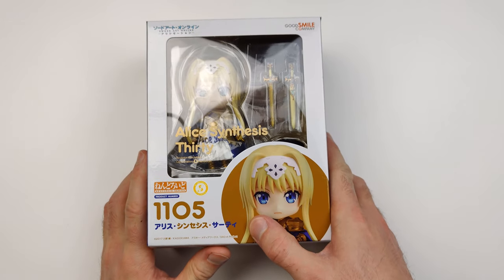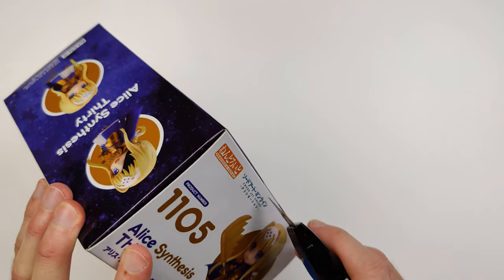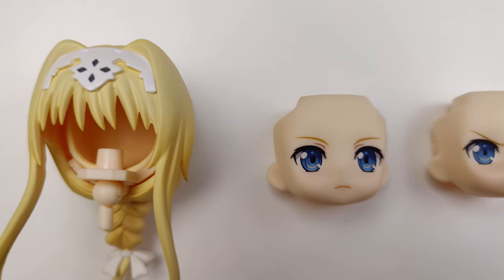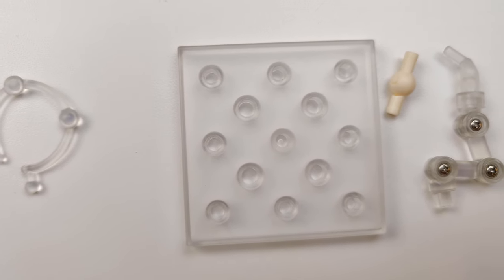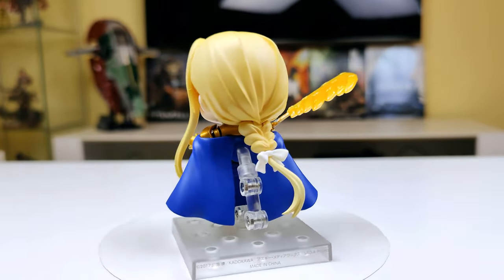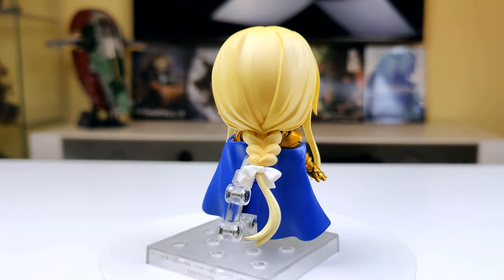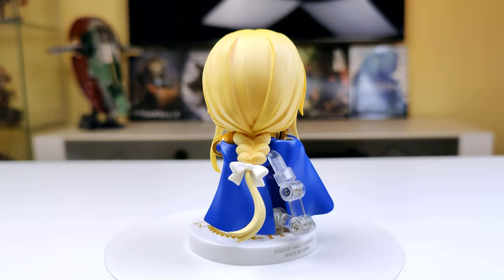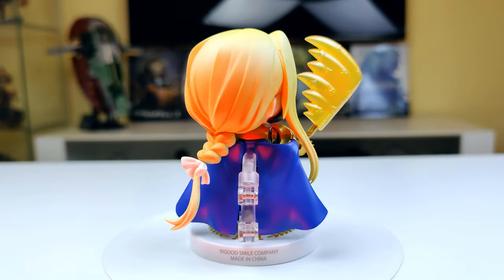Nendoroid - Alice - SAO: Alicization - Unboxing & Review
Nendoroid #1105 "Alice Synthesis Thirty" from "Sword Art Online: Alicization" - Unboxing and review.

--- Figure Description ---
From the anime series "Sword Art Online: Alicization" comes a Nendoroid of the 30th Integrity Knight, Alice Synthesis Thirty! She comes with three face plates including her gallant standard expression, her combat expression and her smiling expression.

For optional parts, she comes with her Fragrant Olive Sword, effect parts based on the «Armament Full Control Art» ritual and her eyepatch.